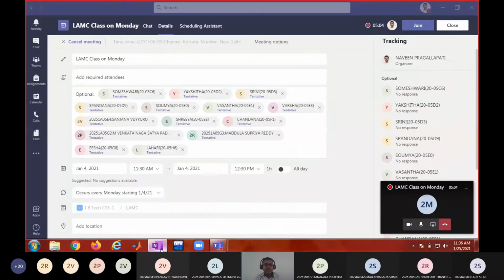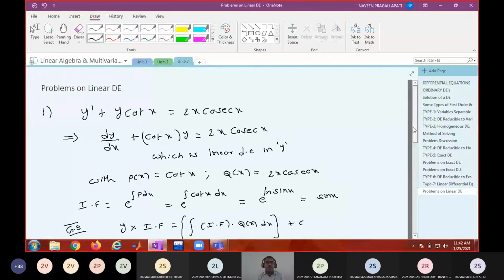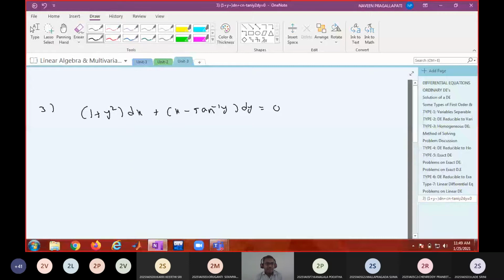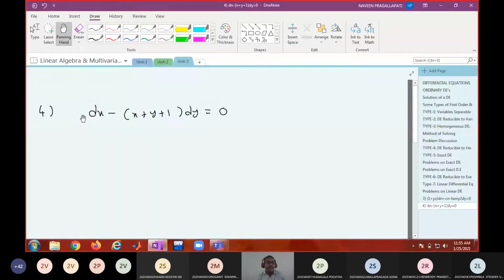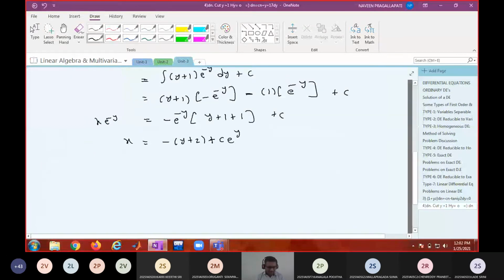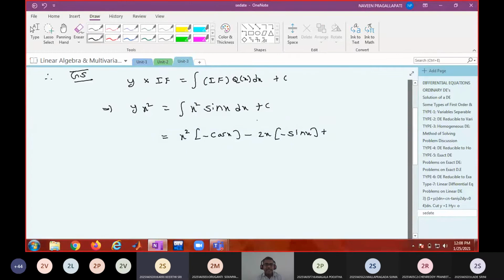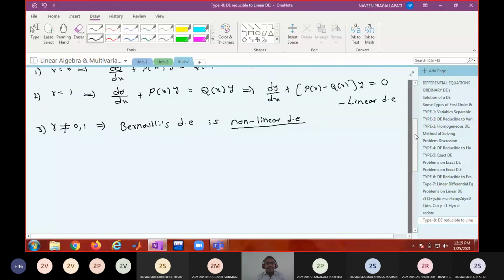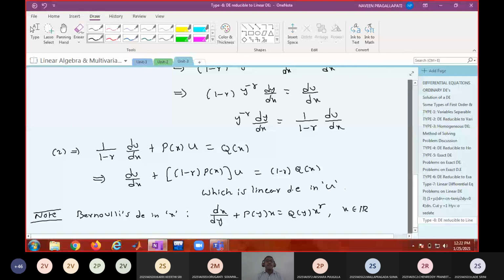LAMC Lecture 27